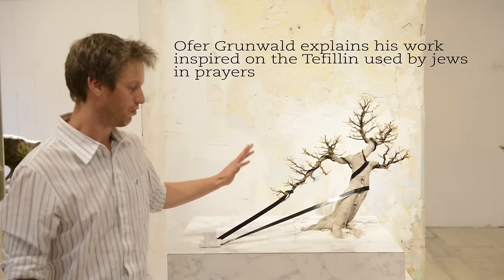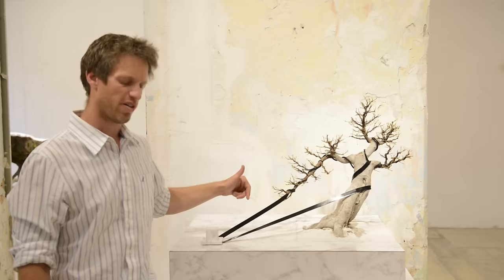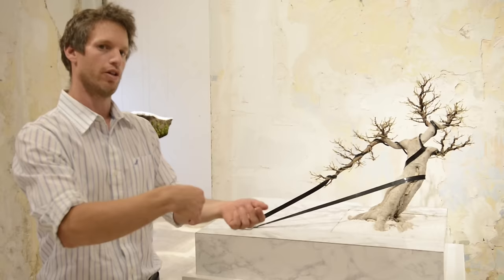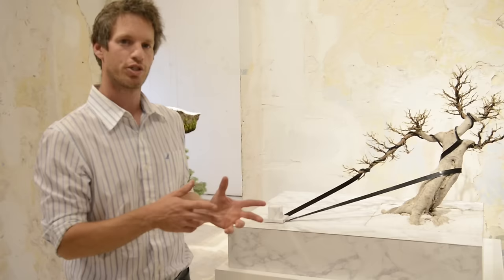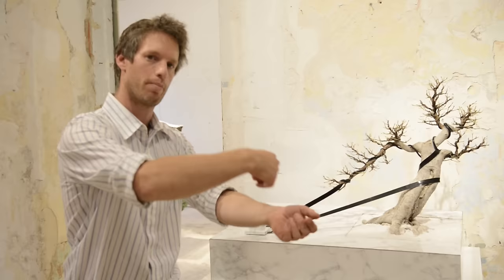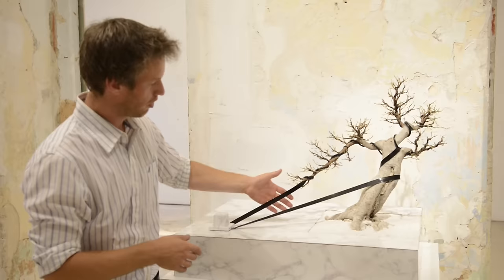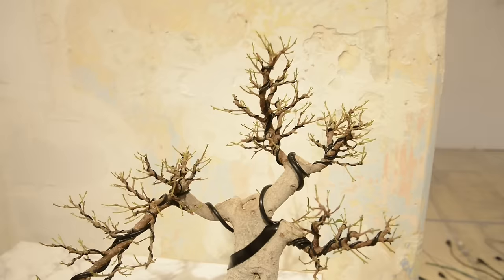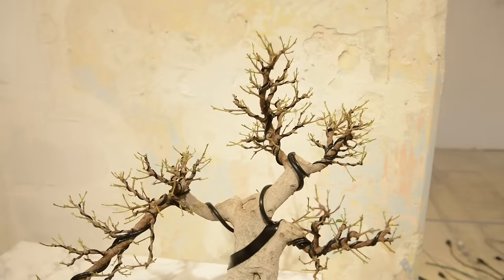The Bonsai prayer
A special show in Jerusalem with Bonsai breaking away of the traditional restrictions of bonsai display. Works by Emilya Gladun, Matan Rosen, Itamar Conforti, Oran Sheinman, Avi Pashnov, Ofer Grunwald